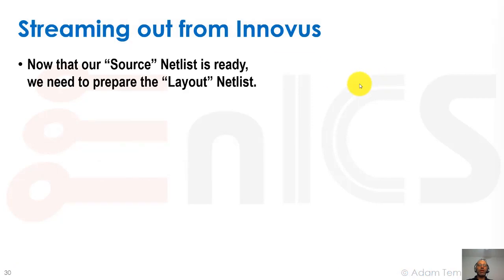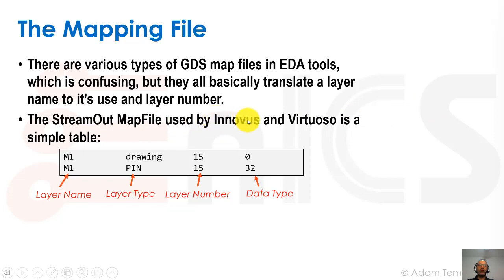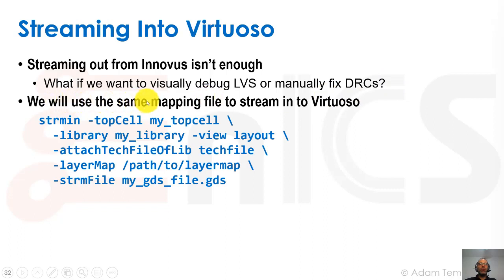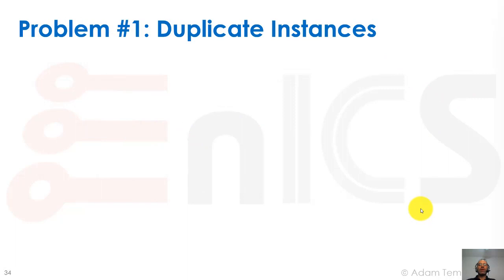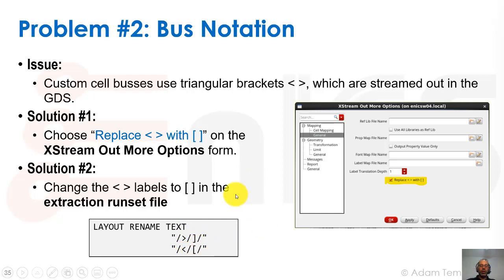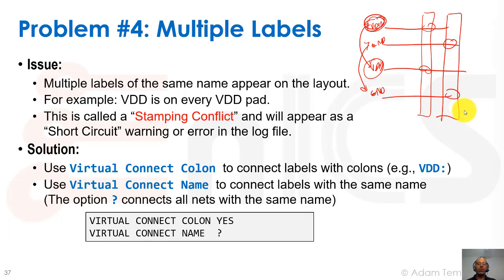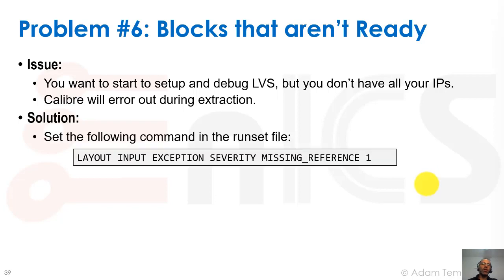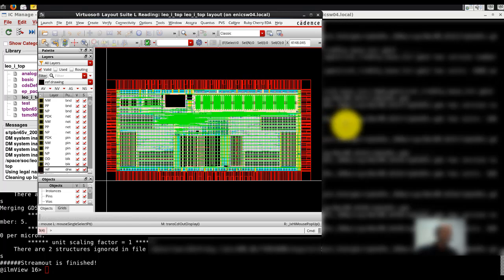Digital-on-top Physical Verification (Fullchip LVS/DRC) - Part 4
This is a 6-part lecture series on how to run physical verification, i.e., LVS and DRC, on a block created with a digital implementation flow (place and route). The first five parts of the lecture series is dedicated to the "digital-on-top" (a.k.a. "Fullchip") layout-vs.-schematics (LVS) flow and the final part overviews DRC and chip finishing.

The content of the lecture series is as follows:
Part 1: Introduction to Digital-on-Top LVS
Part 2: Creating the LVS-ready Verilog Netlist
Part 3: Translating the Verilog netlist into SPICE
Part 4: Extracting the LVS-ready Layout netlist
Part 5: Running LVS comparison
Part 6: Fullchip DRC and Chip Finishing

The lecture series is given by Dr. Adam Teman of the EnICS Labs Impact Center at Bar-Ilan University, based entirely on personal experience. The overview is demonstrated on a Cadence-based implementation flow (Genus+Innovus) with DRC/LVS running on Calibre tools. The designs shown in the demonstration are proprietary of BIU and no vendor or technology specific details are revealed.

Additional lectures by Dr. Adam Teman can be found or on my YouTube channel @AdiTeman .